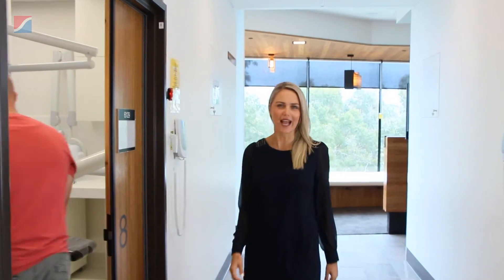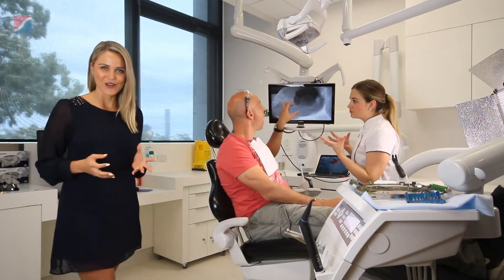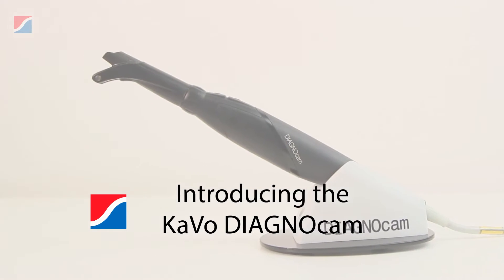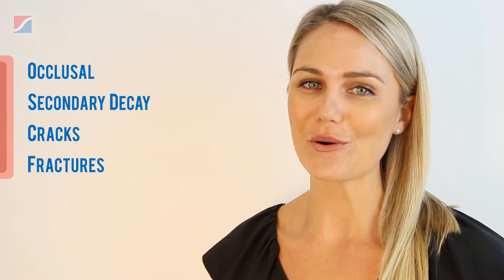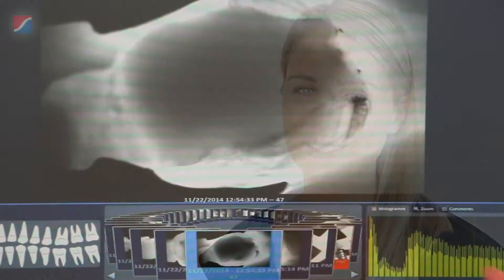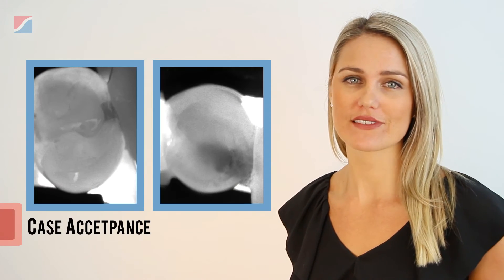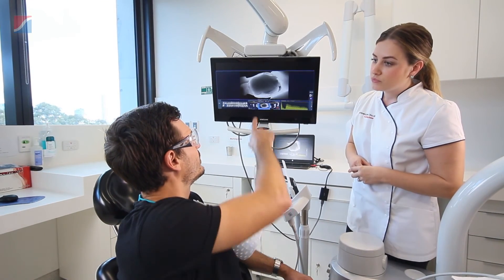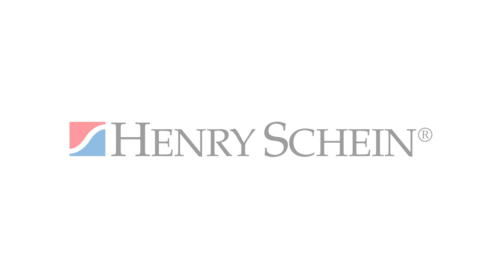KaVo DIAGNOcam Introduction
Introducing the KaVo DIAGNOcam, the next generation of radiation free dental diagnostic devices! Exclusive to Henry Schein Halas